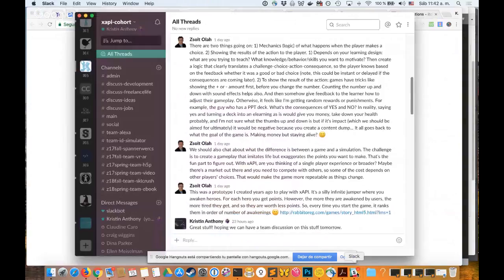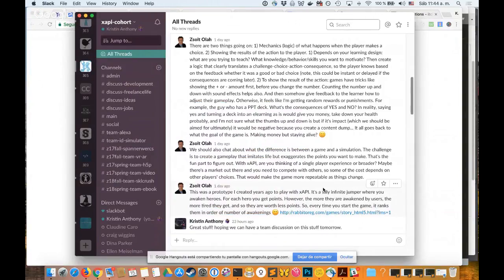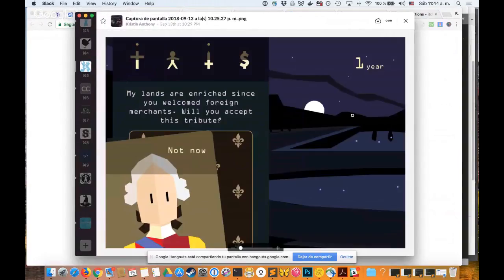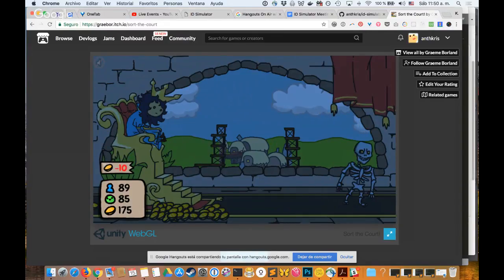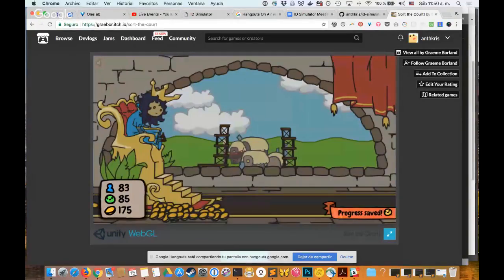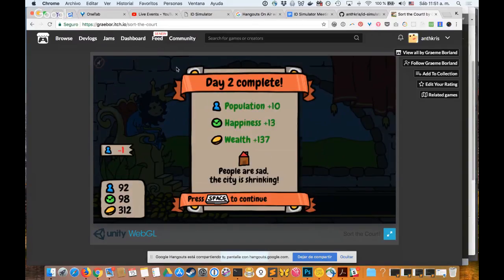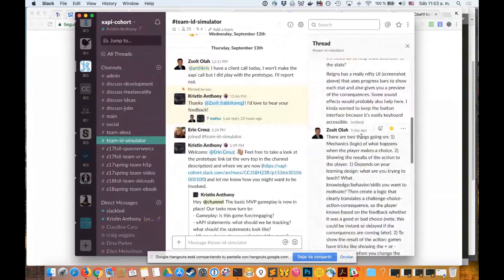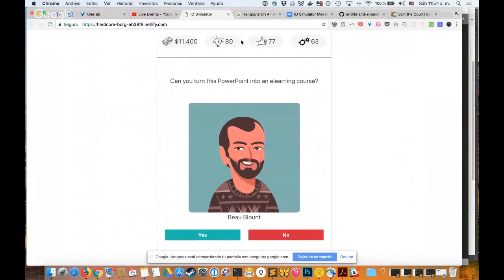ID Simulator Meeting